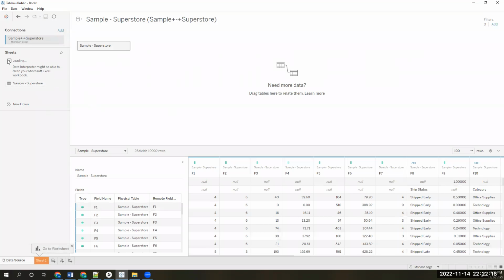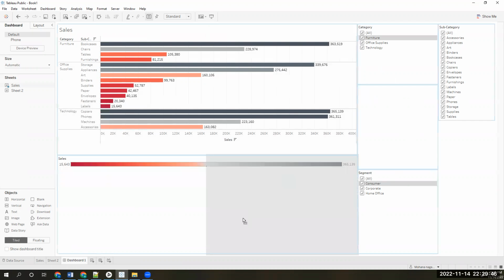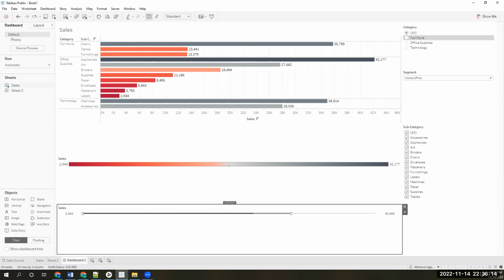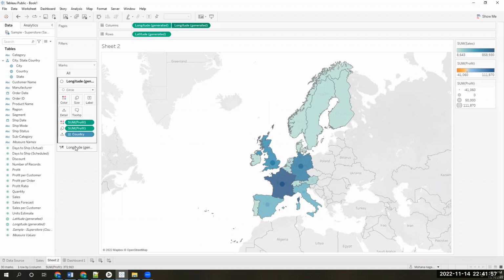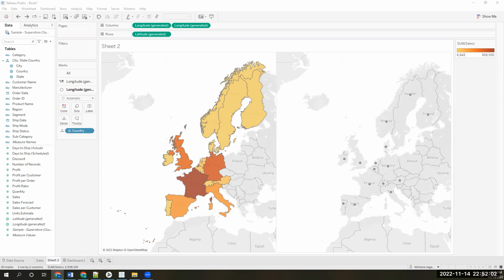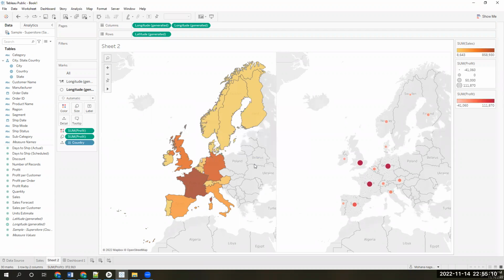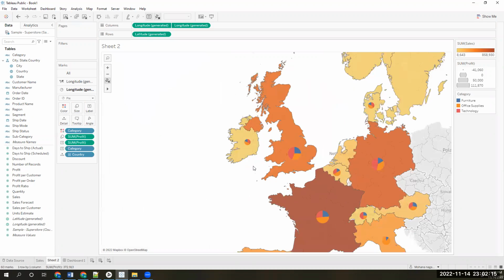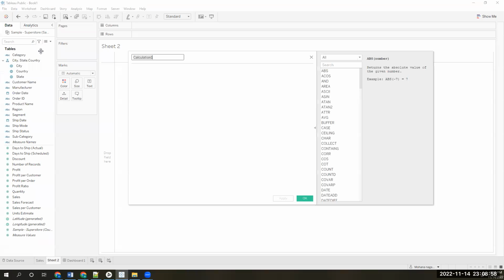11_30 to 1_30 pm EST_ Data Analytics